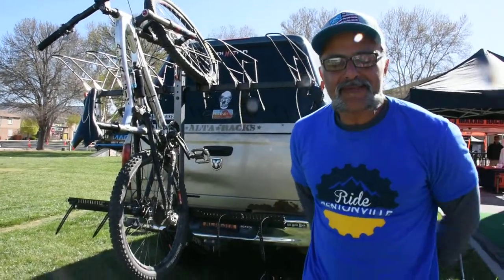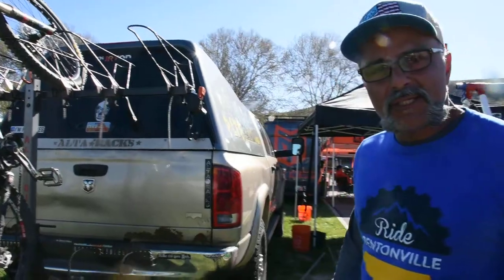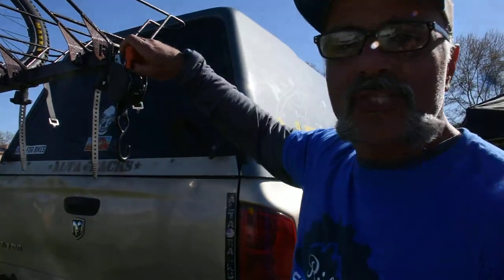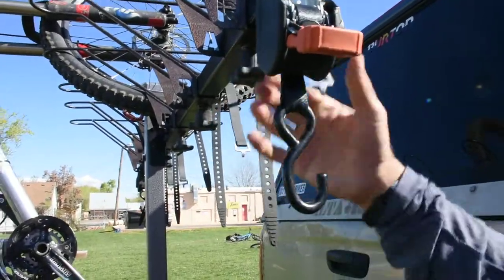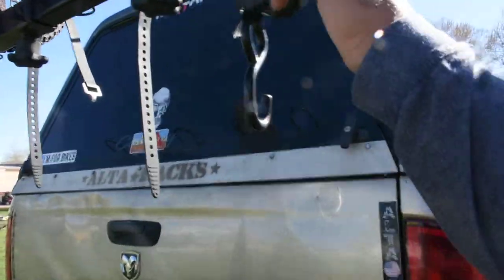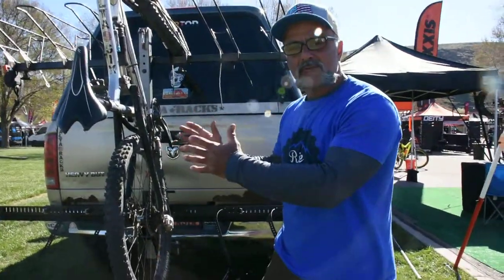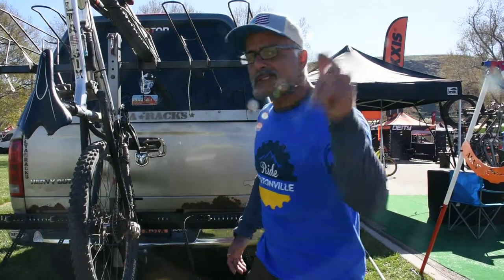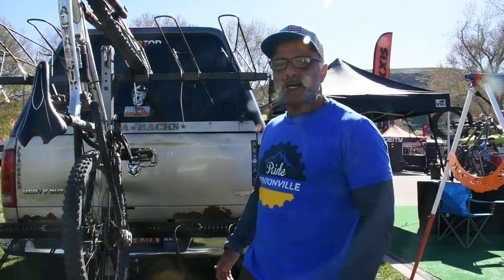Retractable straps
Tie down system for off-roading and stabilization for rough road driving, and trailers. Trailer and tow behind campers have different suspension and often create a major lever to potential bounce. Strapping the rack will transfer the flex and bounce back in tot he trailer.